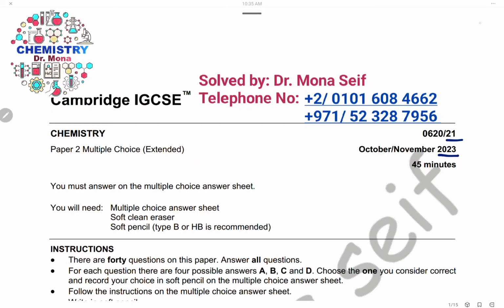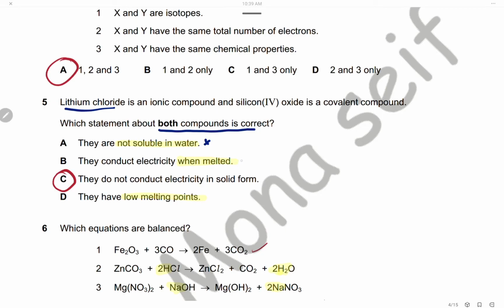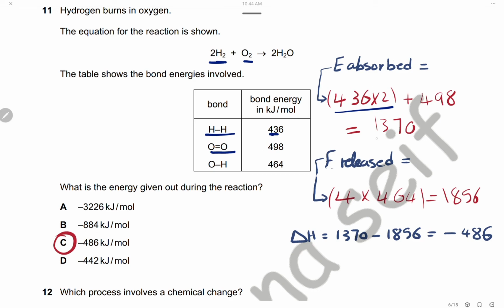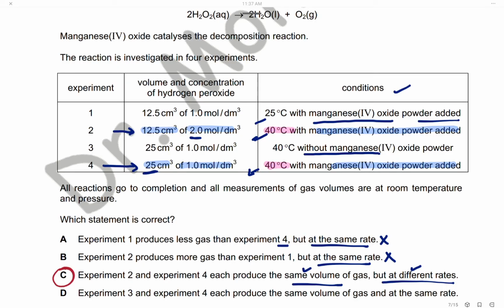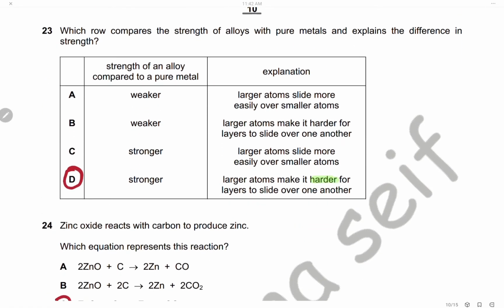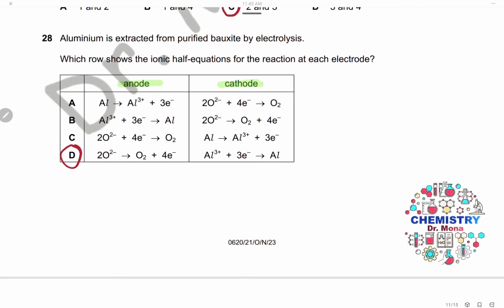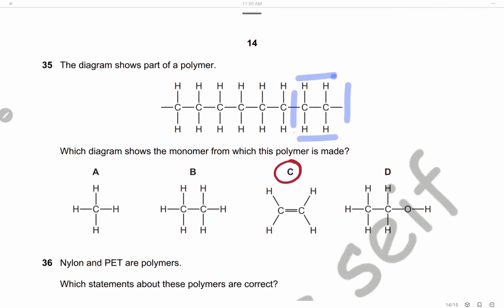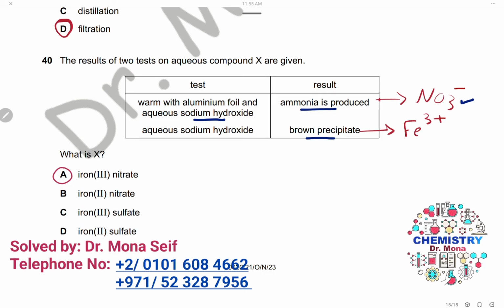IGCSE CHEMISTRY SOLVED past paper 0620/21/O/N/23 - October / November 2023 Paper 21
Cambridge IGCSE Chemistry paper 21 October / November 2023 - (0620_w23_qp_21), Solved and Explained. Hope that everyone find it helpful before their examination !! ヾ( ˃ᴗ˂ )◞ • *♡